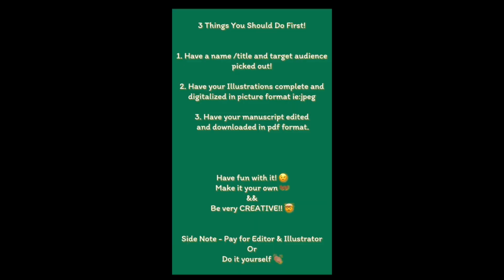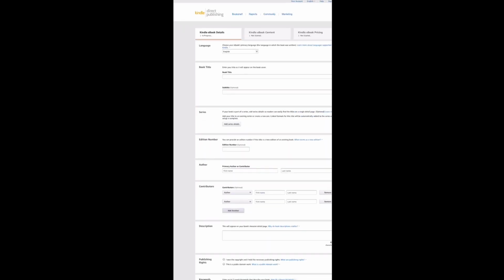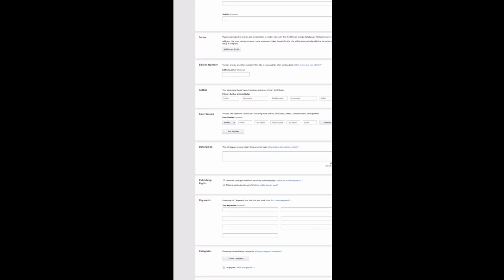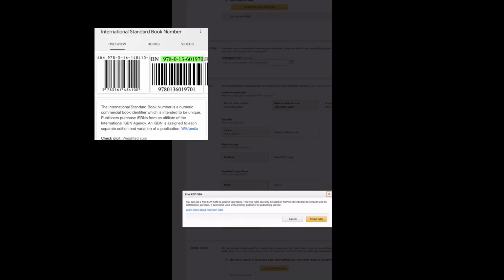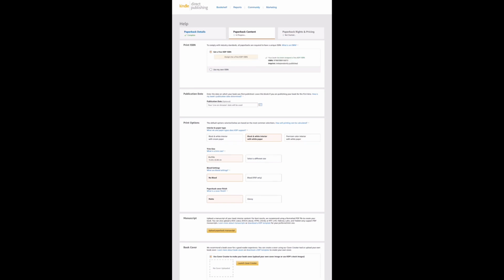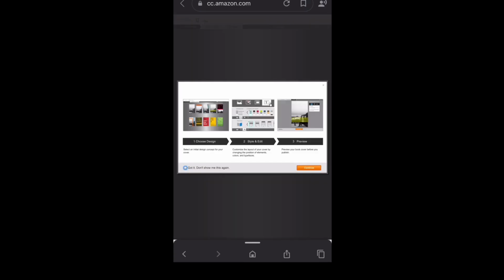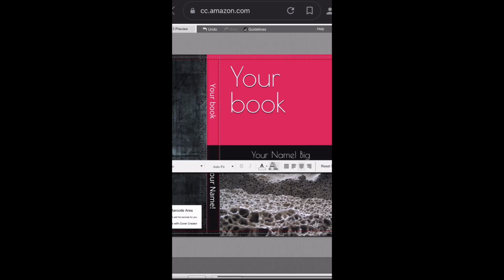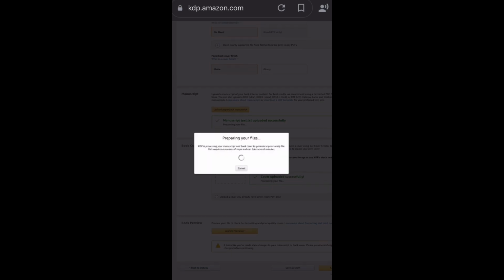How To Create A Children’s Book! | FOR FREE | Using KDP Amazon | Macher Gang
This video will give some important tips on how you too can create a book on Amazon for FREE!!

Titled : Rainbow 🌈 World 🌍 Link ⤵️